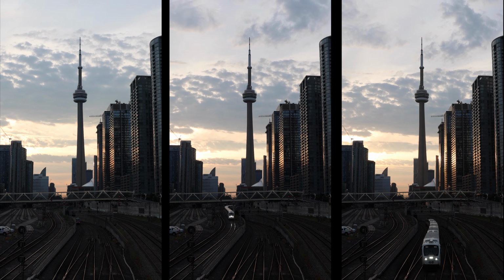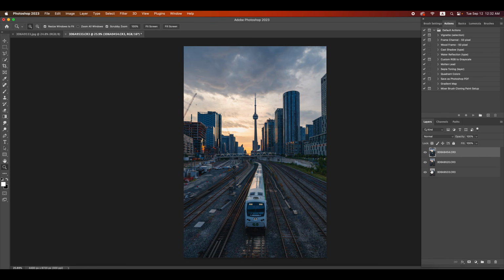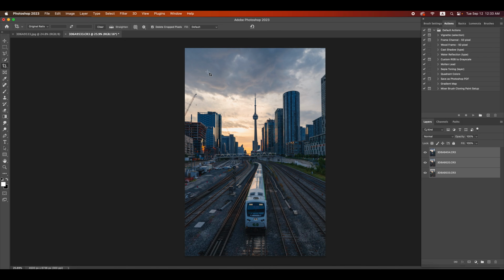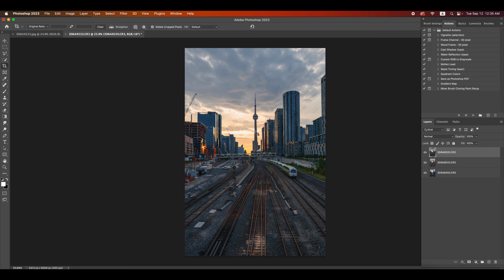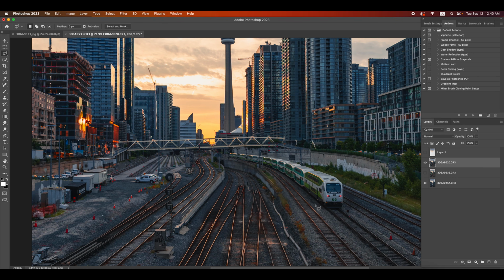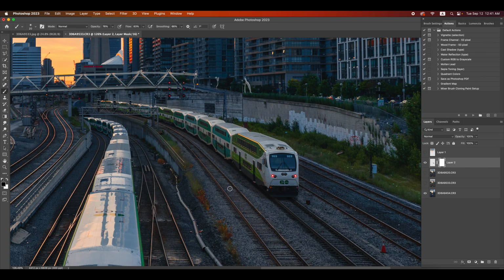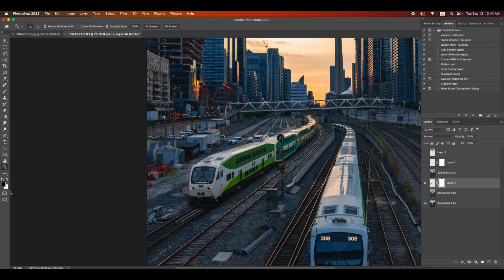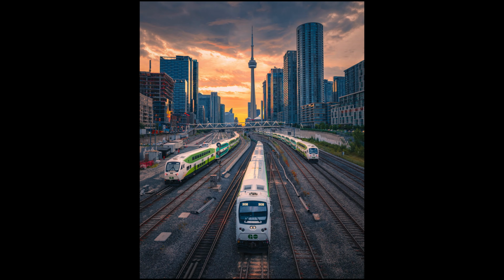How to time blend your landscape photos - The secret of Time Blending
In this video I will talk about time blending, which is a very useful technique for landscape and many other types of photography. I will explain the difference between Time Blending and Composite, and use a time blended image as an example to show you the whole process from shooting till editing.

Timecodes
00:00 - Intro
00:47 - What is Time Blending? And What is the difference between Time Blending and Composite
02:16 - What Time Blending can do for you?
06:51 - How to shoot a series of photos for time blending?
09:12 - How to use Time Blending in Photoshop?